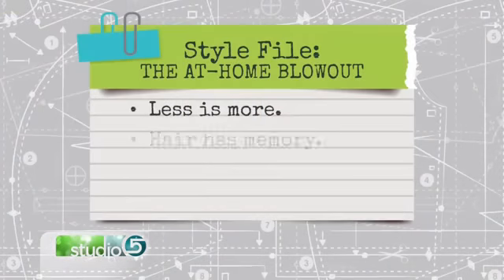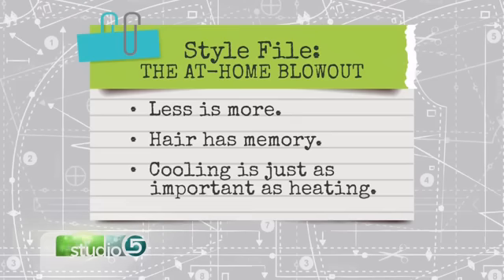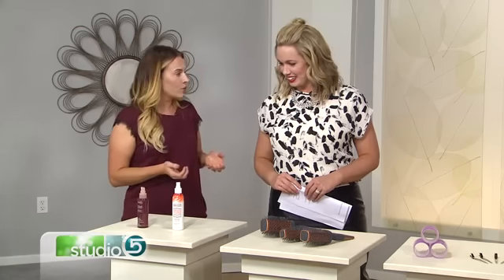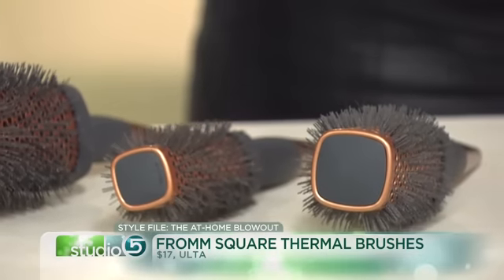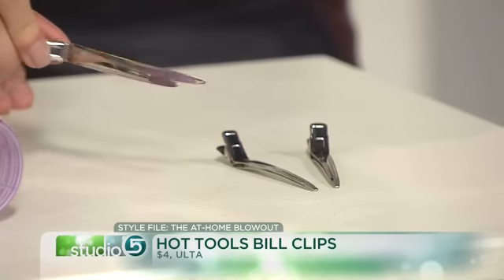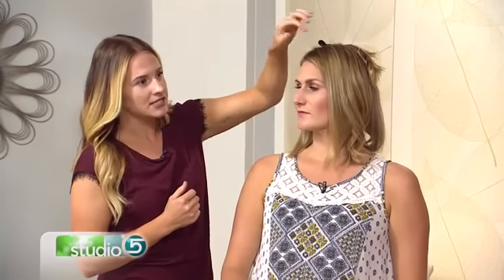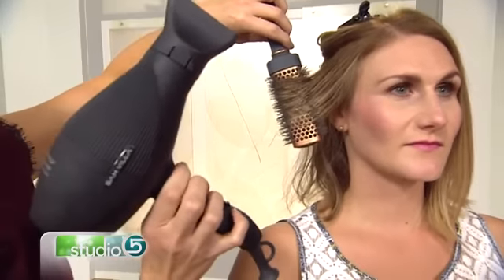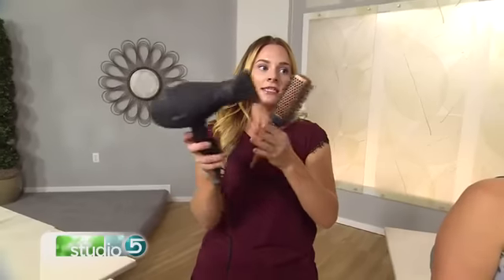A Beautiful Blowout at Home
Get your best blowout at home with these insider tips and tricks. Learn the principals of a great blowdry, plus the best tools and techniques for the job.

Products Mentioned:
Alterna 48 Hour Volume Spray
Knotty to Nice Leave In Conditioner
Fromm Square Thermal Brushes
Velcro Rollers
Duckbill Clips